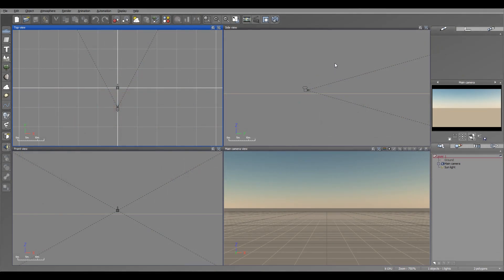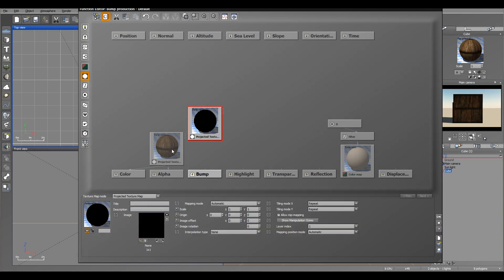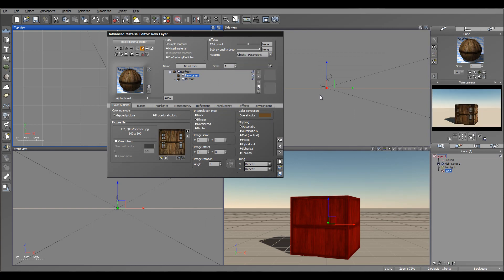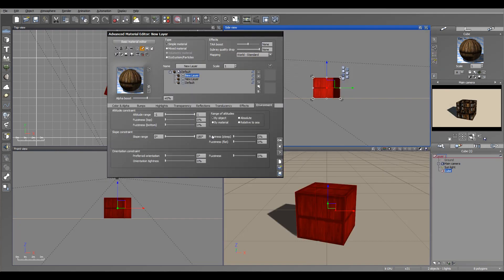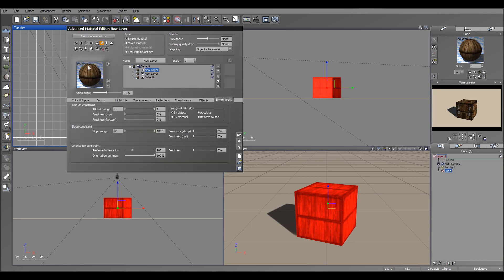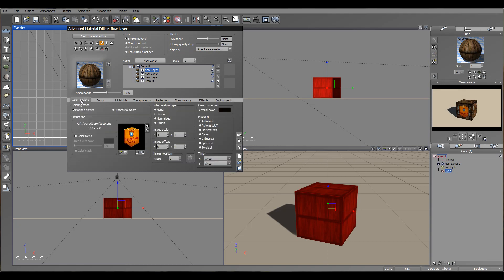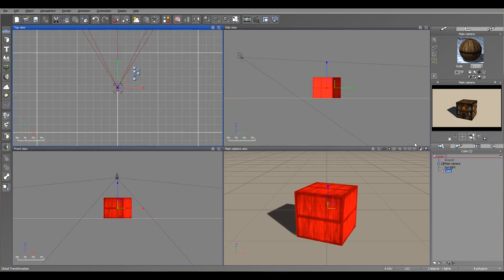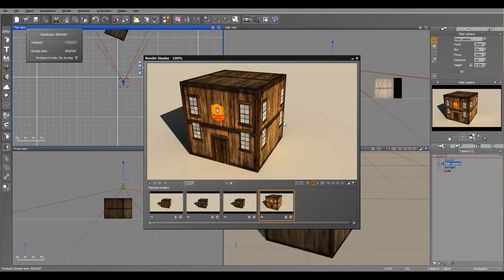Material Editor Image Based Textures, Vue 11. [dv11]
Discovering Vue 11.
Exploring Material Editor.